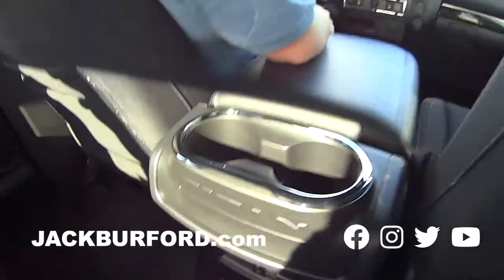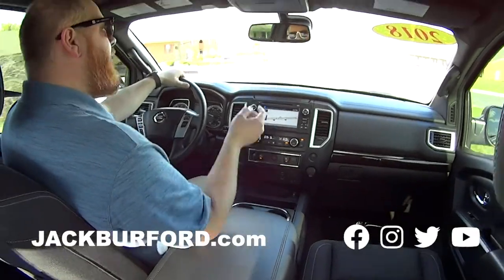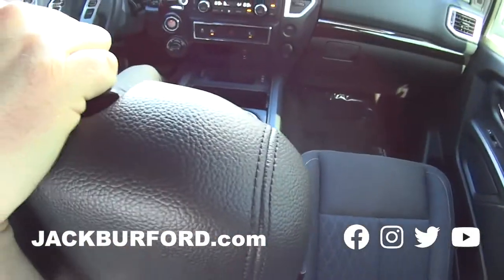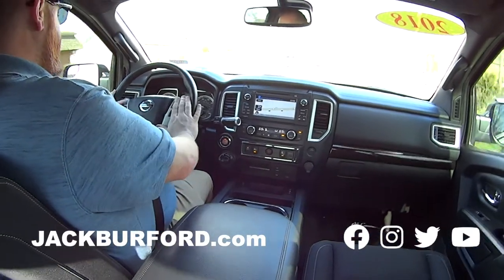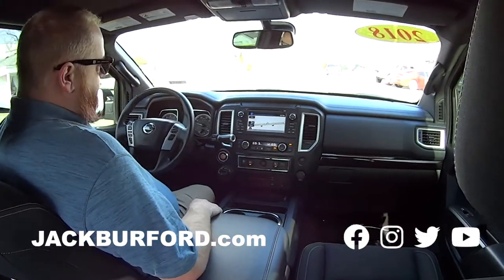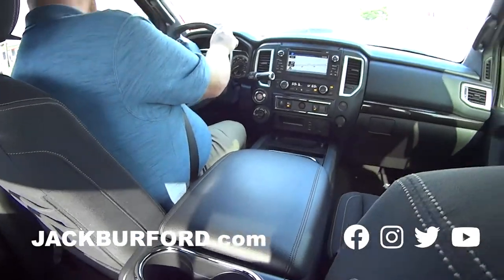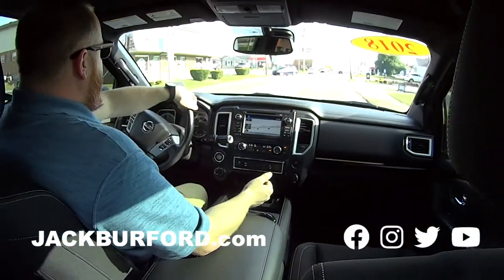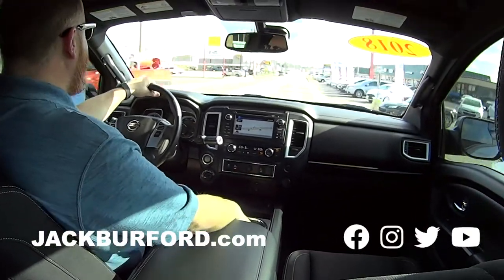Midnight Titan Test Drive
Midnight Titan Test Drive - Check out this great deal on a Titan Truck! Look at all of our great used trucks now